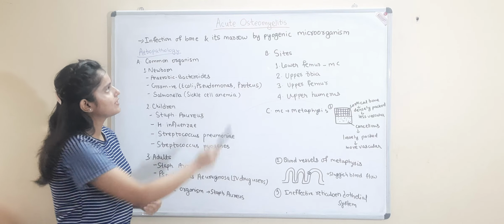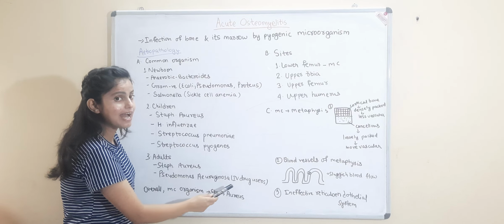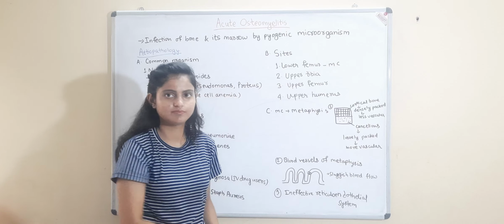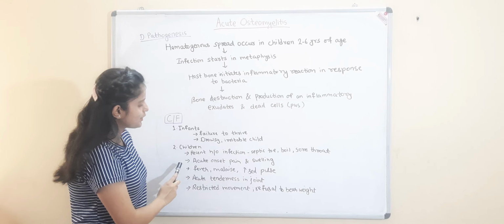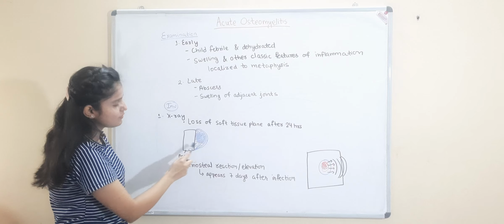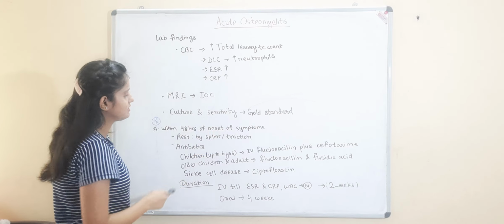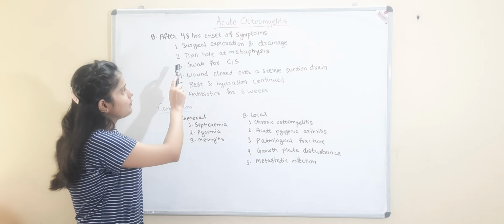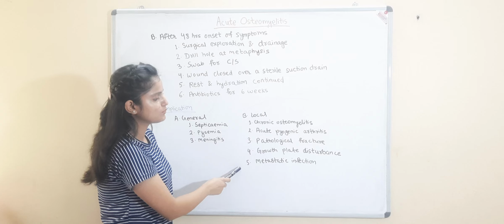Acute osteomyelitis | introduction | clinical features | investigations | treatment